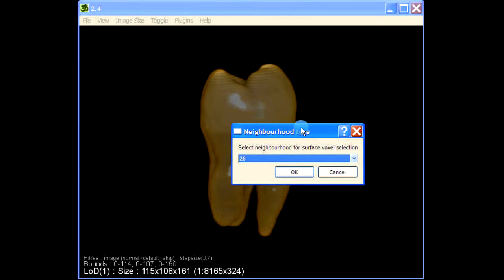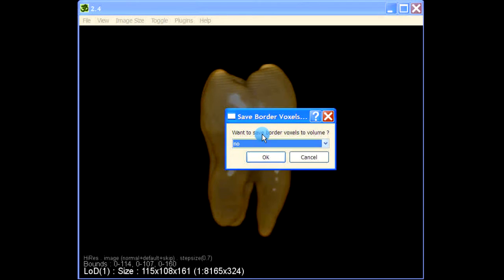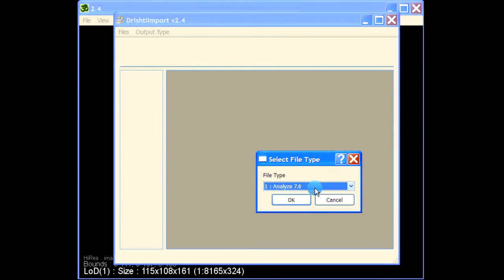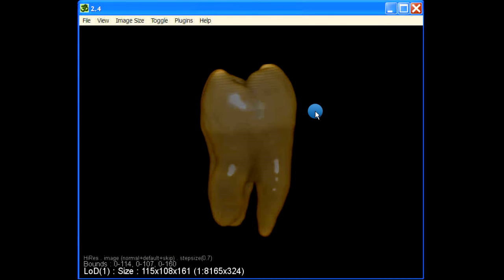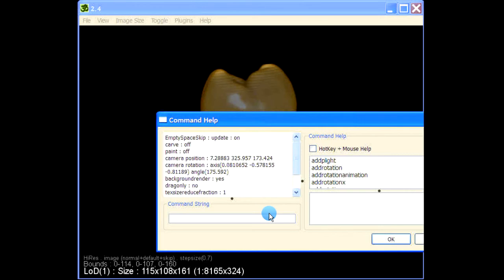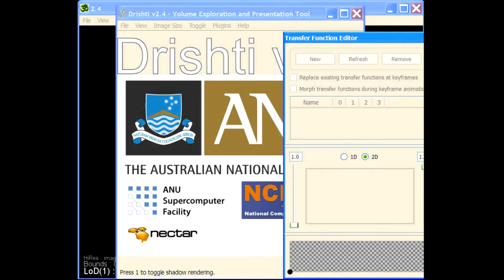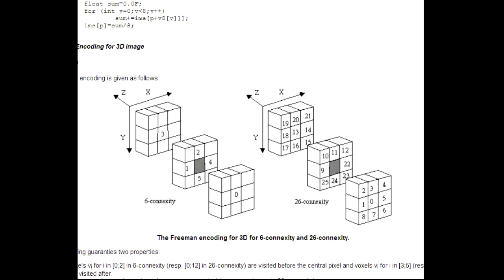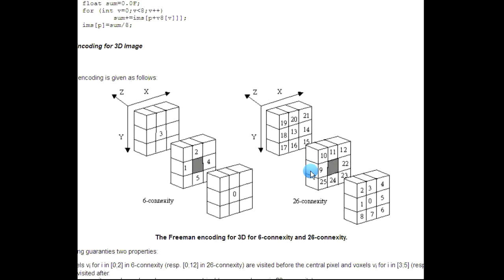Surface Area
Surface area calculations.